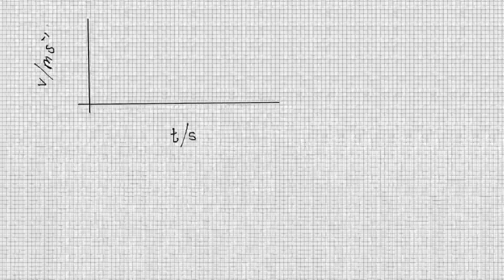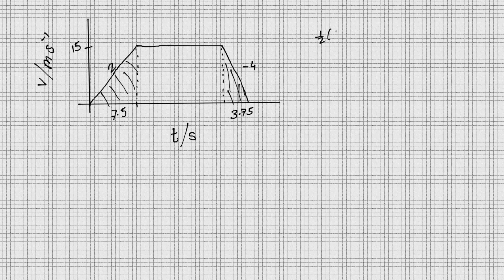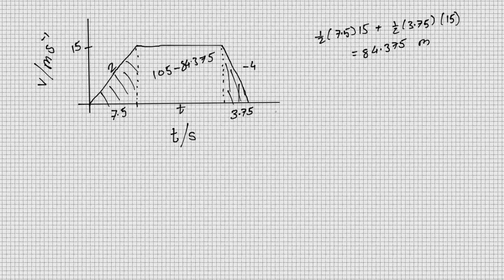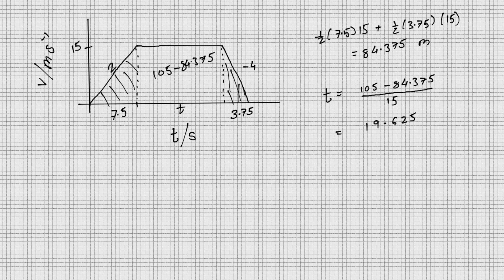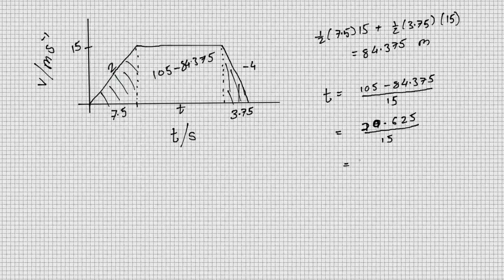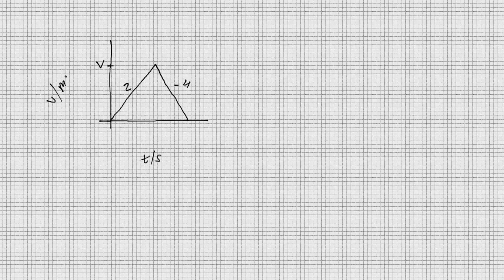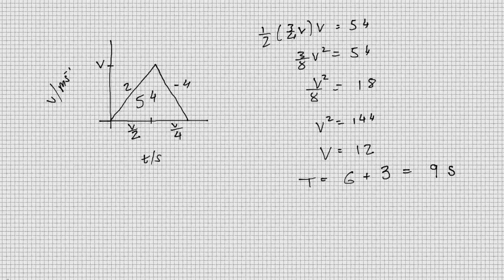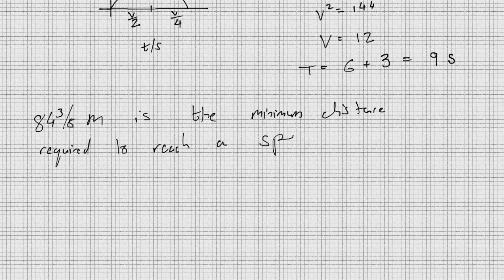Leaving Cert Applied Maths Higher Level 1973 Q1